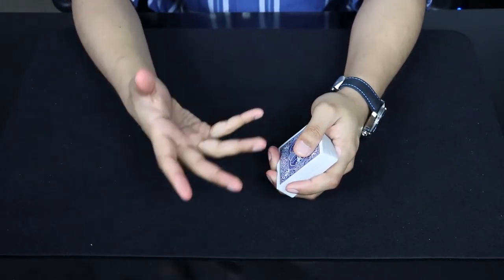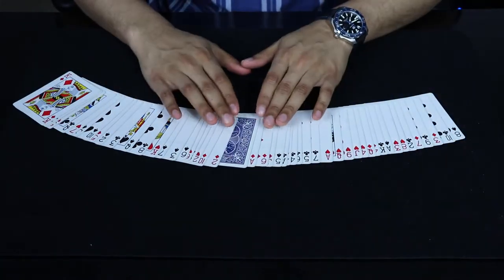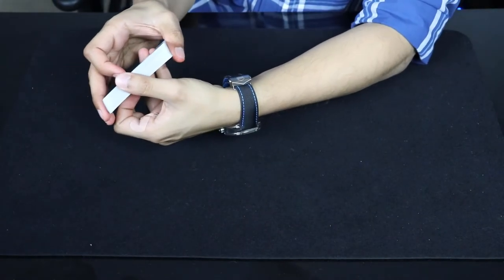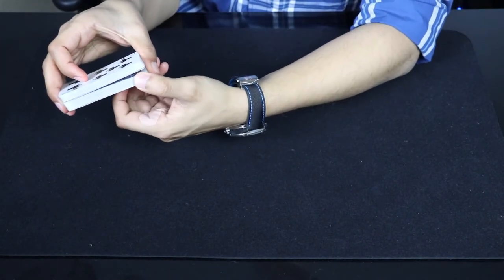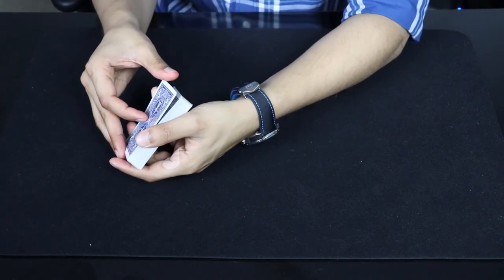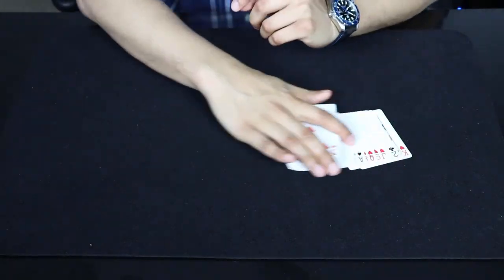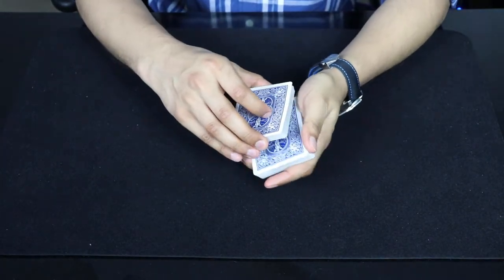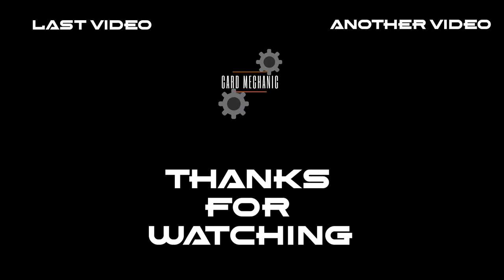Braue Reversal - TUTORIAL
Learn how to perform this MUST KNOW technique known as the Braue Reversal! It is very easy to perform, even someone with no magic experience can pick it up within 5 minutes! Go out and impress your friends with this move and implement it in some of you tricks! ENJOY!

Sorry for the late upload, but at least I got the video in this week.

Thanks to Alexbau for the creating the intro template!